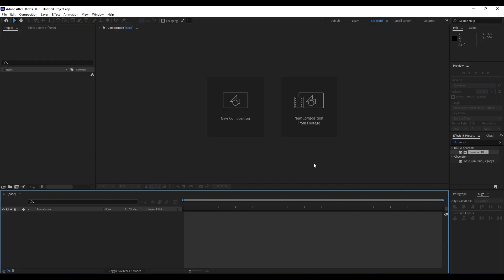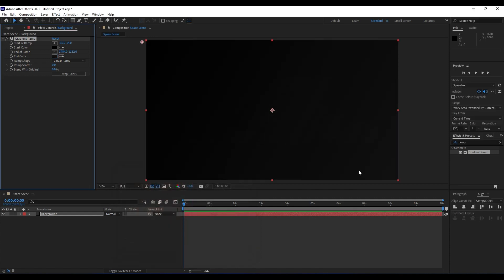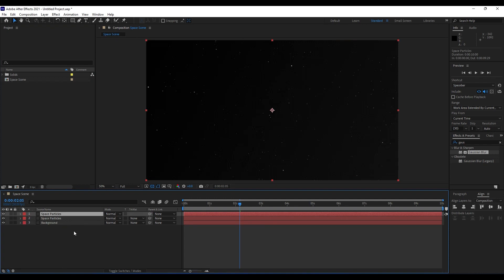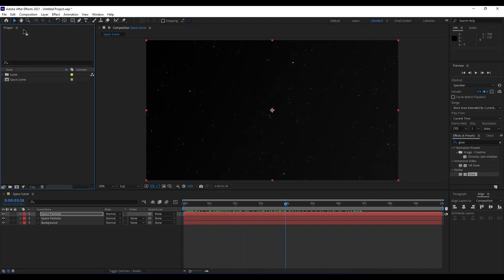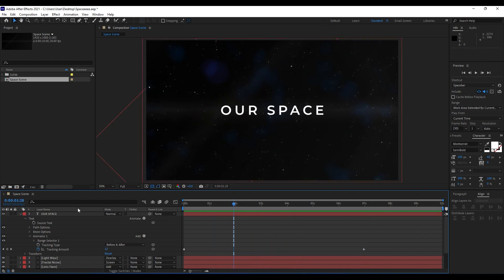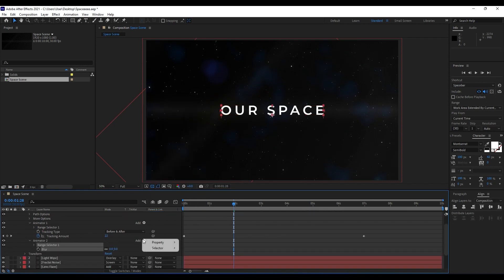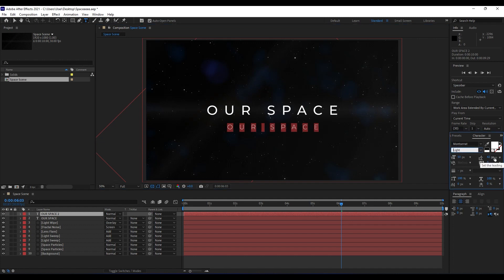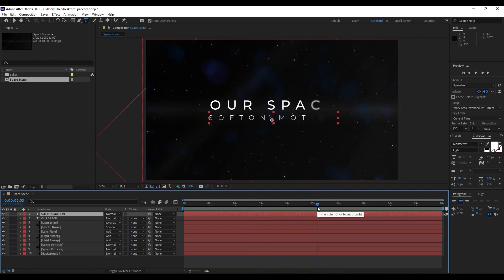Create Realistic Space Scene - After Effects Tutorial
Hey everyone, in this after effects tutorial I will show you how to create awesome Space scene step by step in After Effects without using any plugins. This technique is a cool way to make your videos or images looking even better and to impress your audience. Very easy to make, just follow my steps!